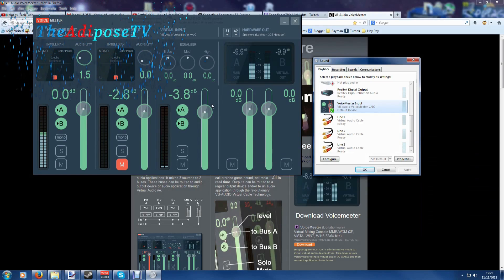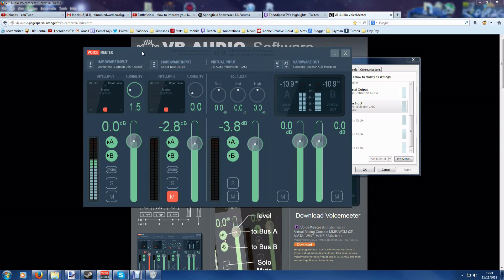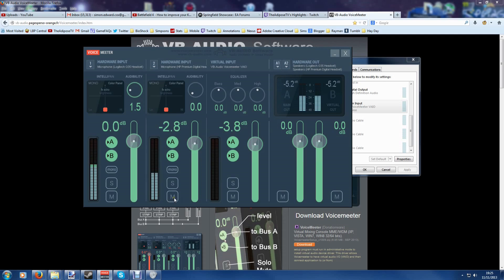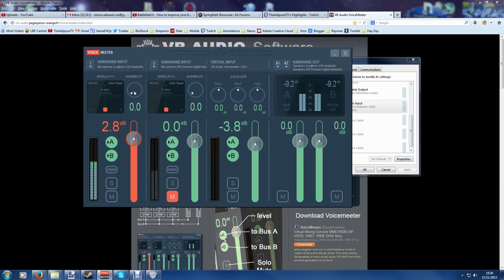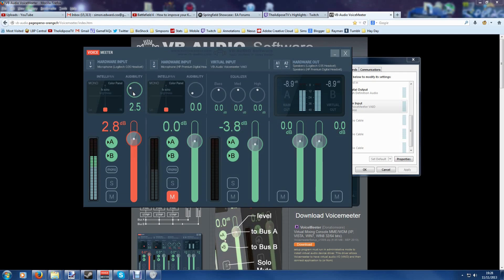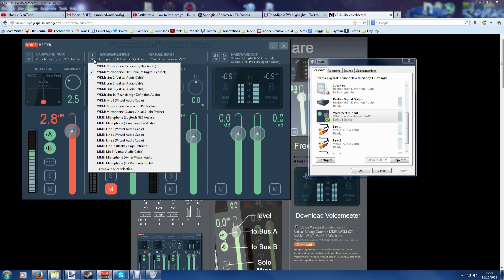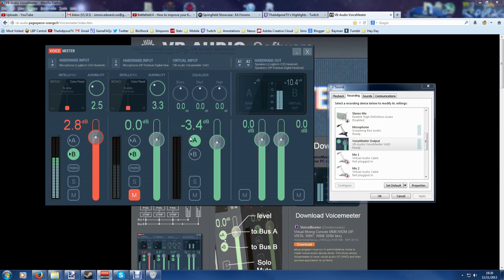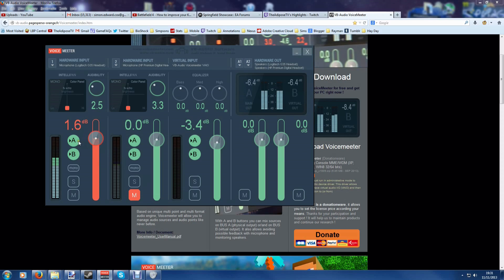How to record TWO microphones at the SAME TIME! Voice Meeter Tutorial